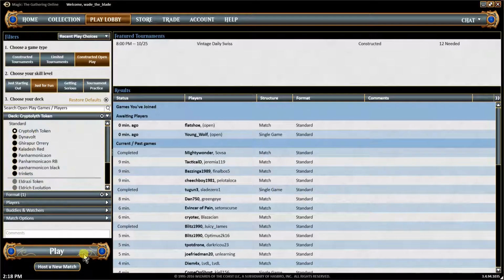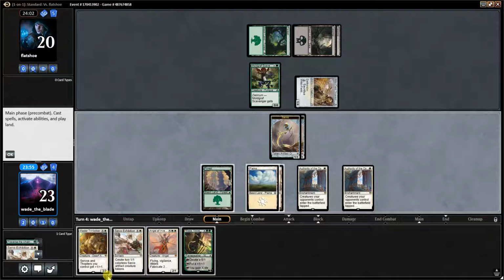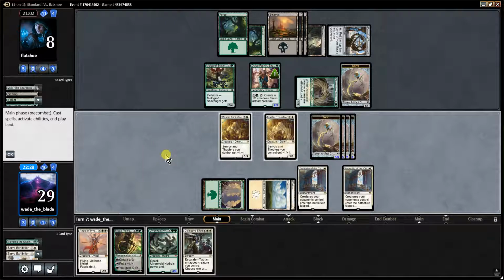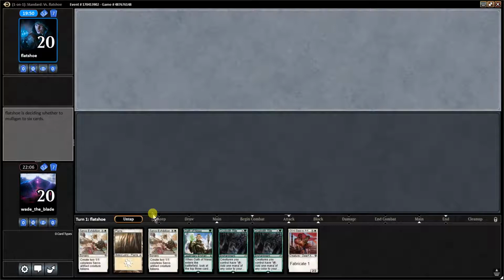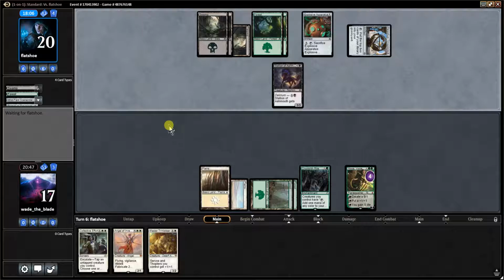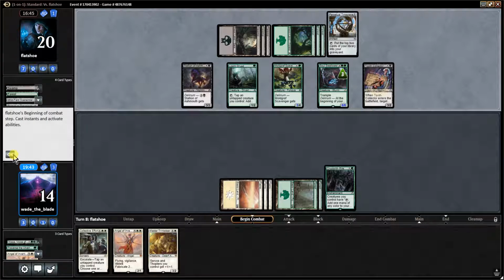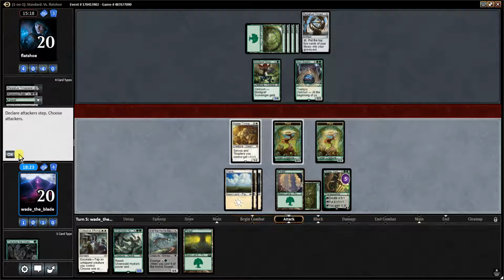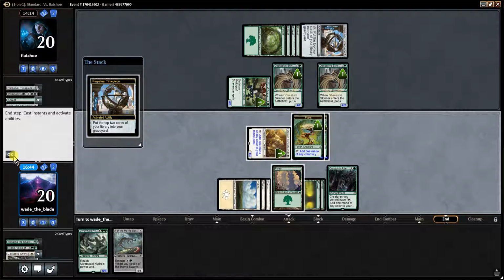Cryptolith token gameplay 2